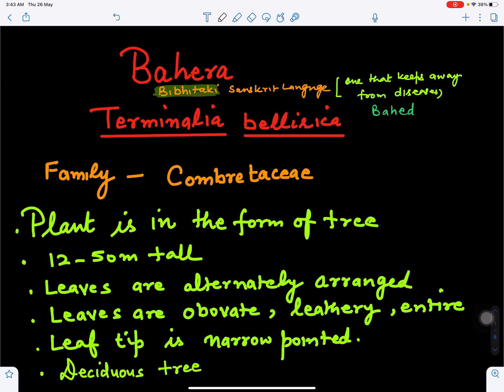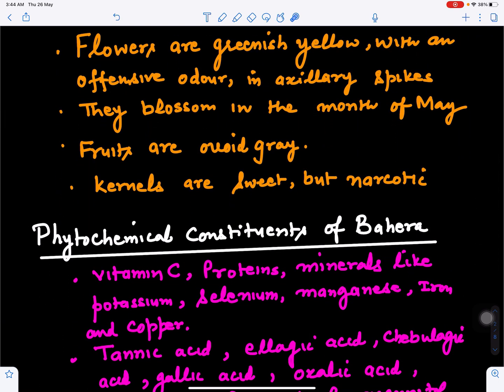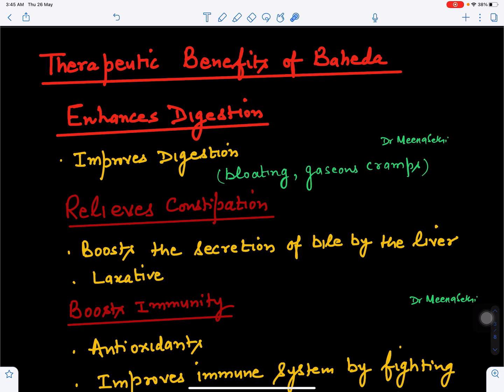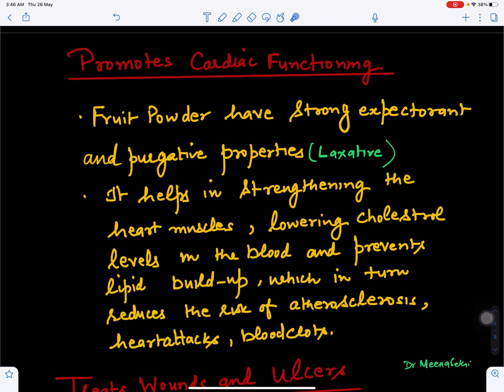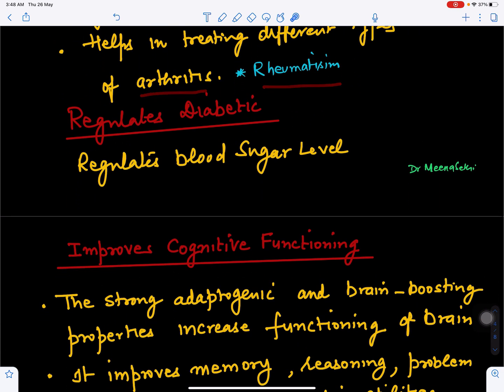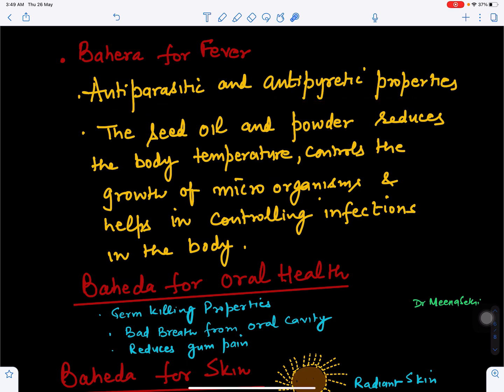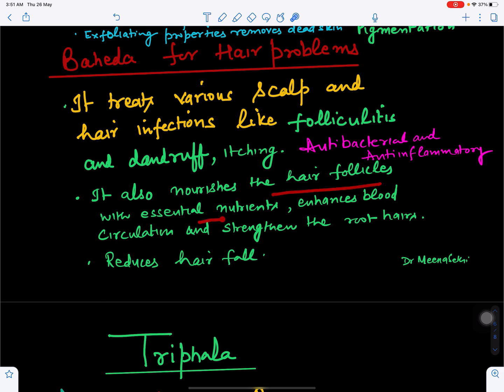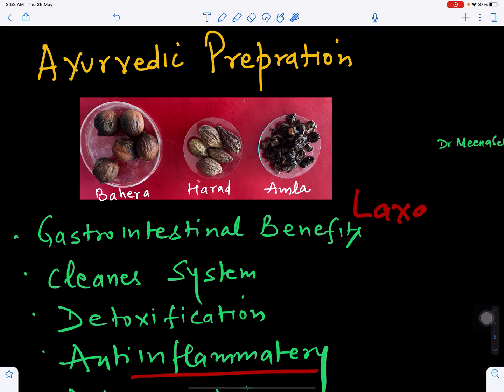Bahera(Terminalia bellirica)@BotanistMeena1987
@BotanistMeena1987  this video explains morphology of Bahera tree and its leaves.Economic importance of bahera are discussed in detail